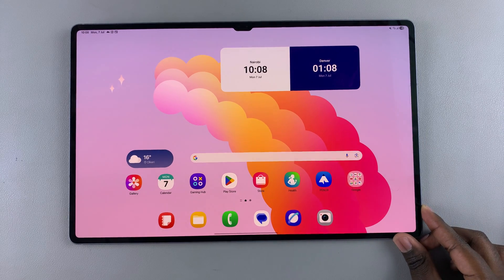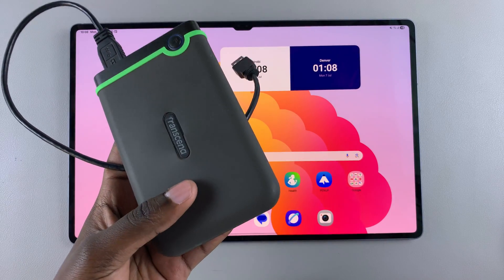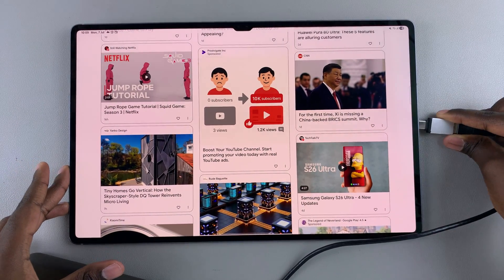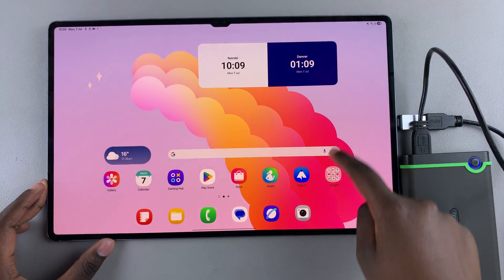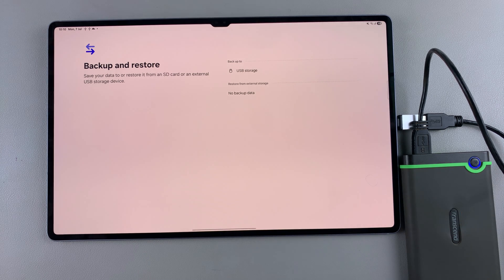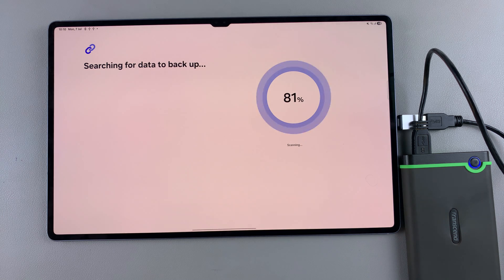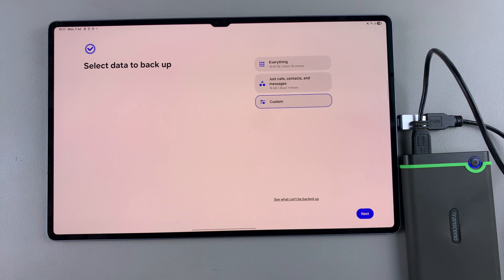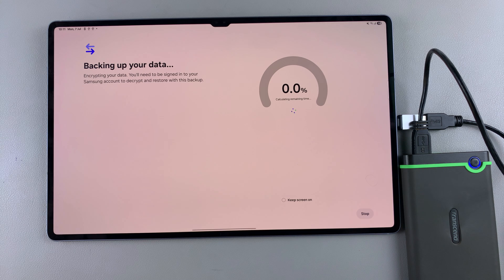How To Back Up Samsung Galaxy Tab S10 / S10 Ultra To External Storage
Here's how to back up your Samsung Galaxy Tab S10, S10 Ultra, S10 FE to an external storage device like a USB flash drive, SSD, or hard drive.

Save your photos, videos, documents, or do a full backup to keep your data safe and free up space on your Galaxy Tab, using Smart Switch.

Samsung Galaxy Tab S10 Ultra

Anker USB C Hub, 555 USB-C Hub (8-in-1)

How To Transfer Data From Samsung Galaxy Tab S10 / S10 Ultra To External Storage:

You can back up your Galaxy Tab S10 to any external storage including an SD Card, external hard Drive or USB Flash Drive. For the SD Card, you will first need to insert it into the SD card slot in the Tab. If you just want to use the SD card outside the Tab, you can use an adapter, like the one from Anker (linked above).

For the hard disk or flash disk, you will need to use an OTG adapter. However, the back up will be similar for all the storage devices.

Step 1: Connect a USB-C OTG adapter or USB-C hub (link above) to your Samsung Galaxy Tab S10. This is if you have an external storage device with the traditional USB cable.

If you have the modern storage devices with USB-C, then you should be good to go without the adapter.

Step 2: Plug in the external storage device to the OTG adapter or USB-C hub. Your tab should automatically detect the device in the notifications panel.

Step 3: Launch the Settings app on your tab, scroll through the left-hand side panel and select "Accounts and Backup".

Step 4: Under Accounts and Backup, select the "External Storage Transfer" option, under the 'Smart Switch' category. This option allows you to back up data to a USB storage device or an SD Card, and restore it later on this device or another device using Smart Switch.

Step 5: Once your external storage device is detected, select it from the list under the 'Back Up To' section. The storage device will start searching for data to back up.

Step 6: Choose the data you want backed up. Choose "Everything", "Just Calls, Contacts, and Messages" or "Custom" to choose them manually. Once you do, tap on "Next".

Step 7: Tap OK to consent to your data being backed up and encrypted using your Samsung account. This means that you will need your Samsung credentials when restoring your data.

Depending on the file size and number of files, the transfer process may take some time. Check the 'Keep Screen On' option to glance at the progress.

Step 8: Once the transfer is complete, it’s crucial to safely eject the external storage device to avoid data corruption. Tap on the device in the My Files app to open the contents and tap on the three dots in the top-right corner. Select the "Unmount" option.

You can also swipe down to reveal the notifications panel, where you'll see the "USB Storage Added" notification. Tap on the drop-down arrow next to it, and select "Unmount" from the options.

Step 9: Unplug the OTG adapter and external storage device.

Cell Phone Tripod Adapter